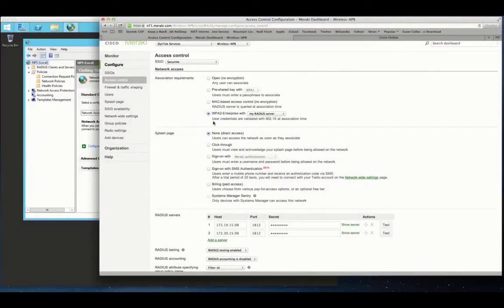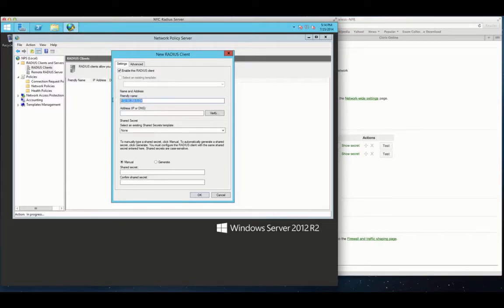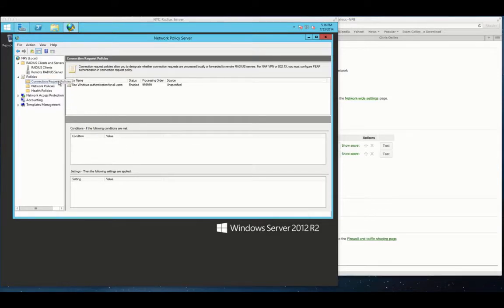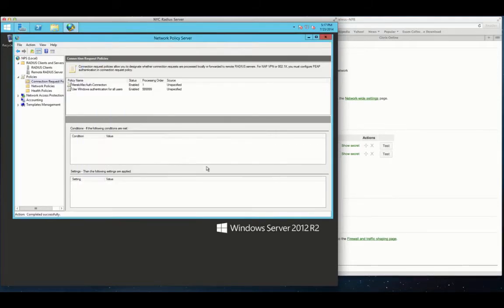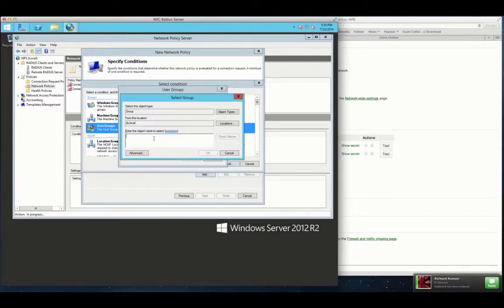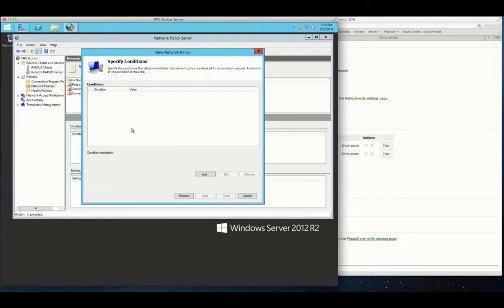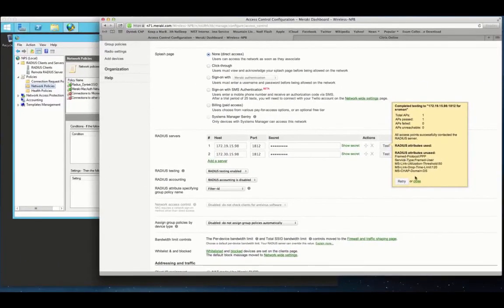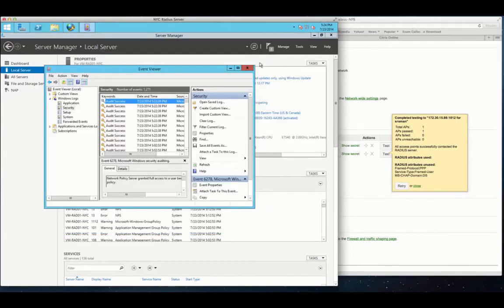Microsoft Network Policy Server with Meraki Access Points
Overview and Configuration of Microsoft Network Policy Server,  This is an overview of a pristine environment of Merakii Access Points and Microsoft NPS.   Please make sure you don't have existing issues in your AD environment.   This cold cause issues with setup.  This is a straightforward way to get authentication done via a single are (Active Directory)